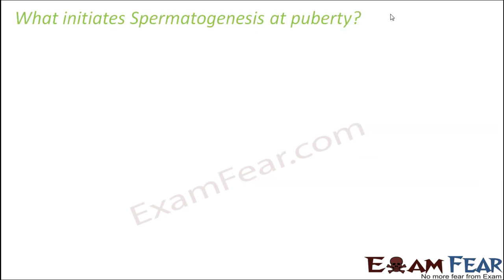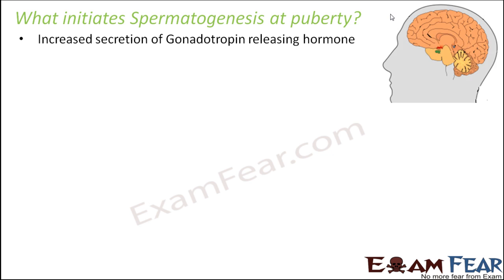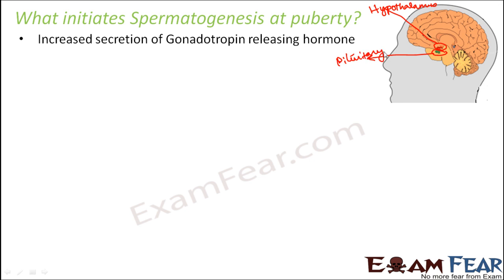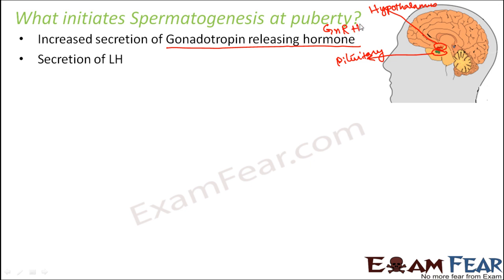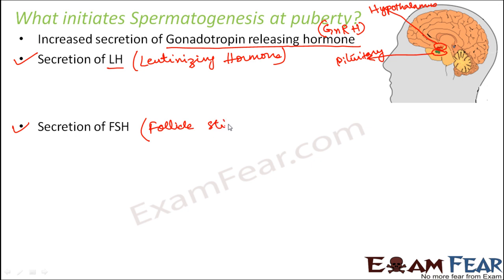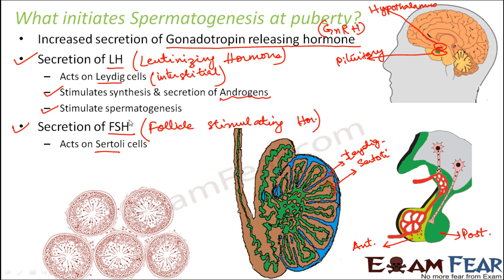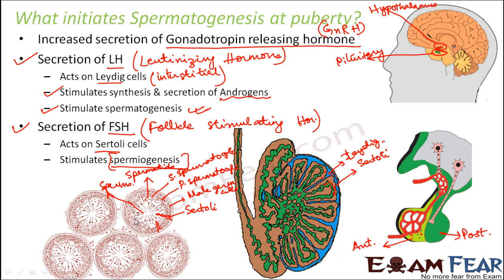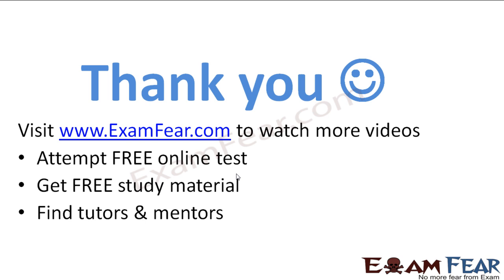Biology Human Reproduction part 9 (What initiates Spermatogenesis) class 12 XII